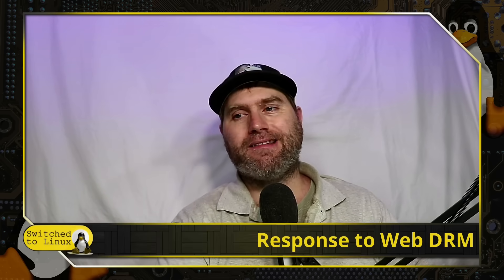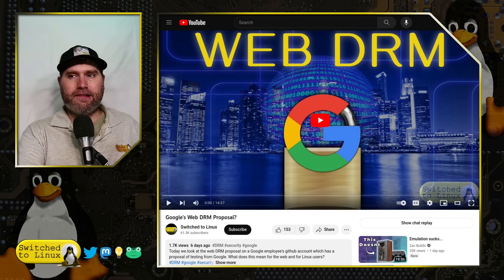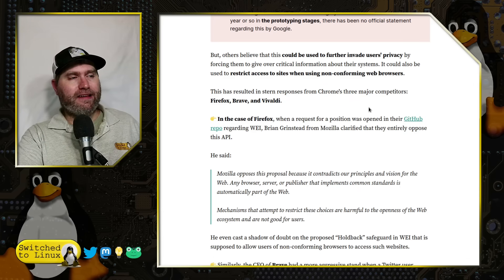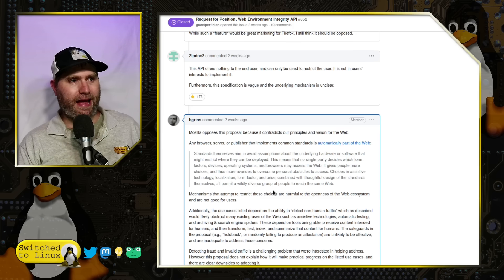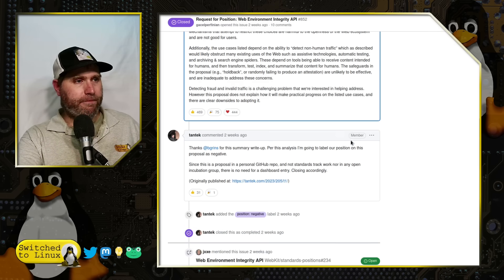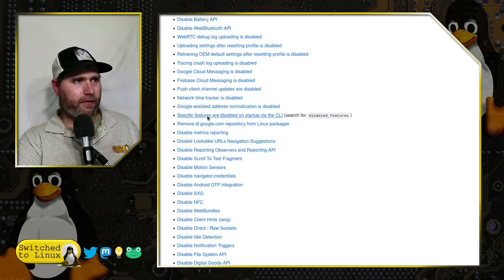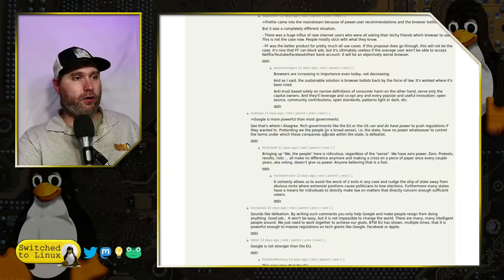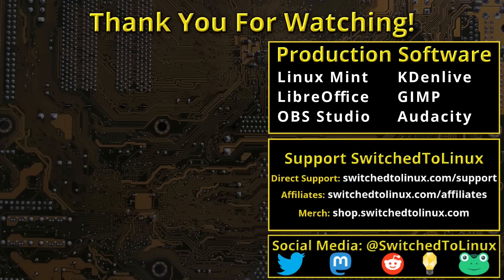Mozilla and Brave Respond to Google Web DRM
Today we look at the response to Web DRM that a Google employee has proposed and Chrome has already started to experiment with.

Support Switched to Linux!
🐸 Gab: @switchedtolinux
💡 Minds: @switchedtolinux